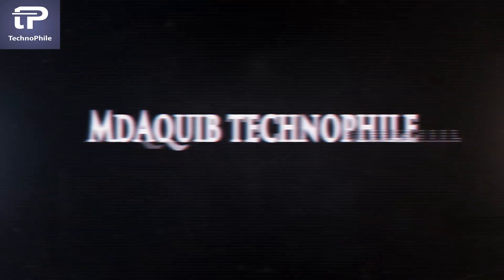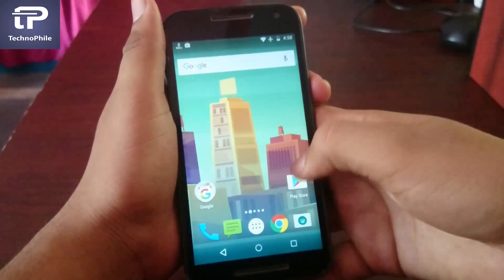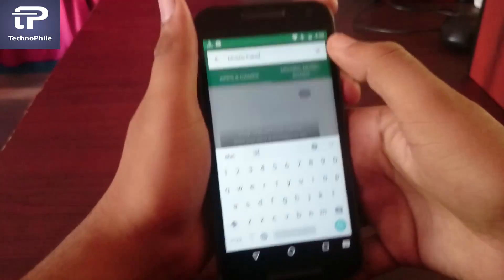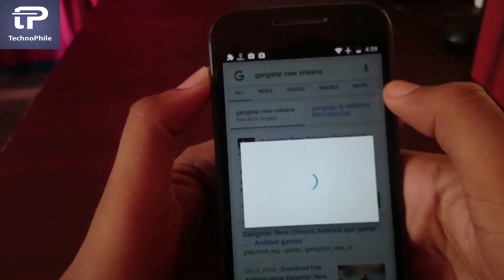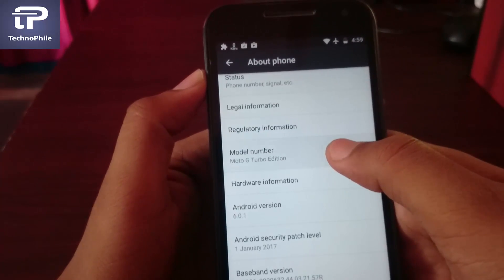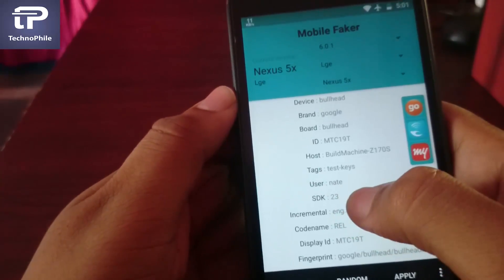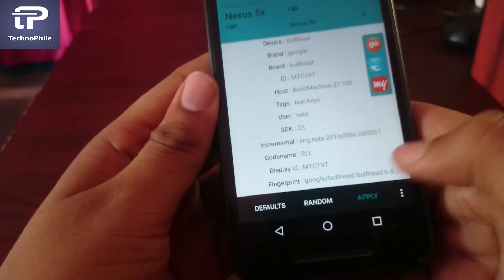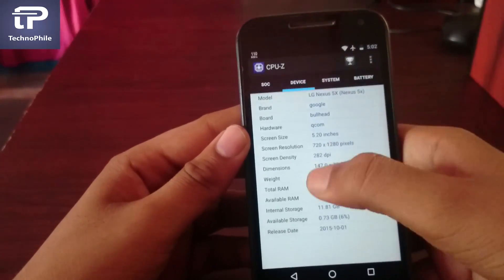How to download incompatible app in any android phone from play store (GANGSTAR NEW ORLEANS)